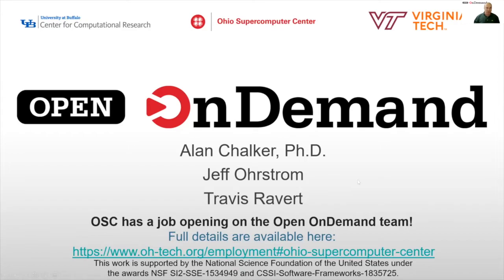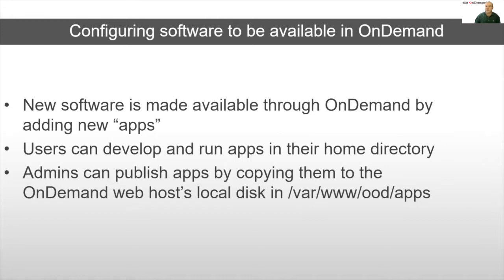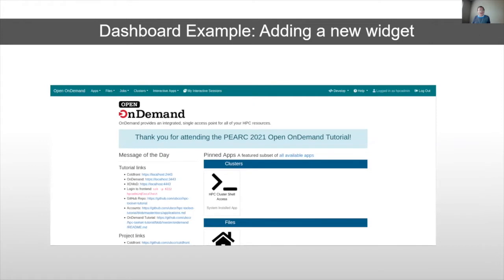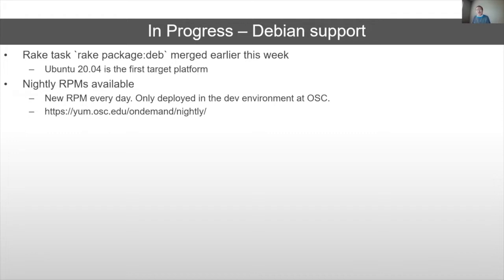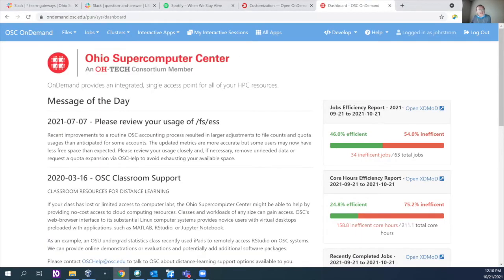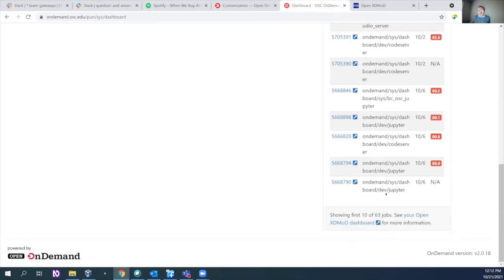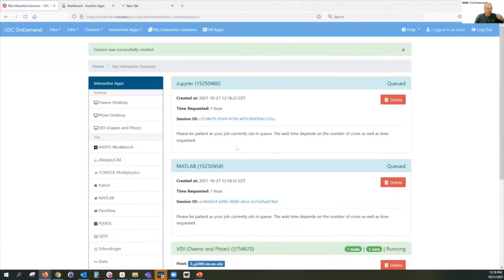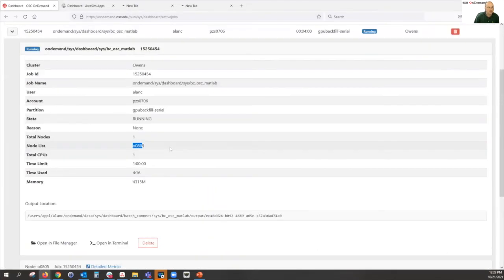Gateways 2021 Working Session: Open OnDemand App Development and Integration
Authors: Alan Chalker, David Hudak, Robert Settlage